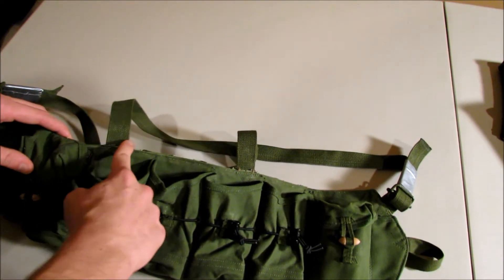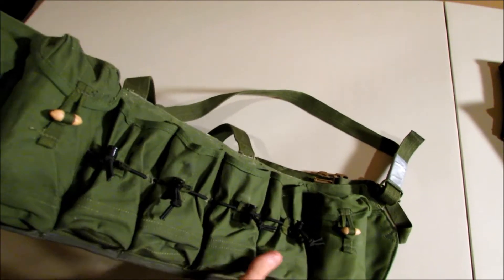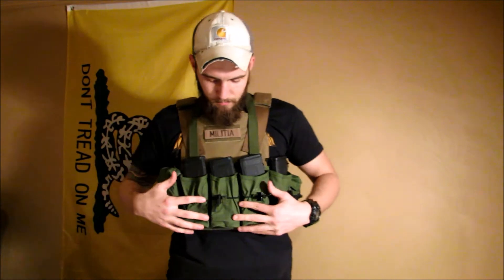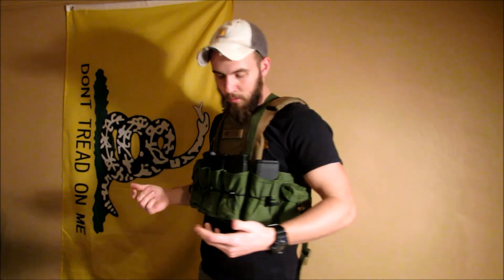Modified Chicom Type 63 Chest Rig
Sorry for the abrupt ending lol